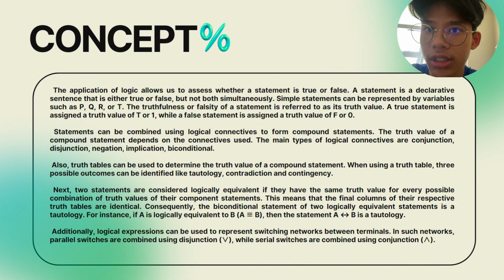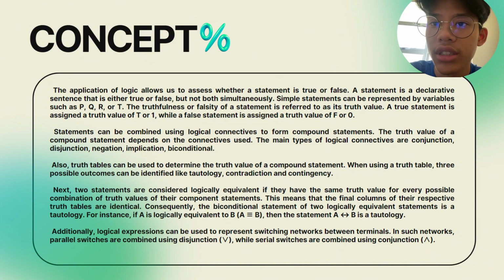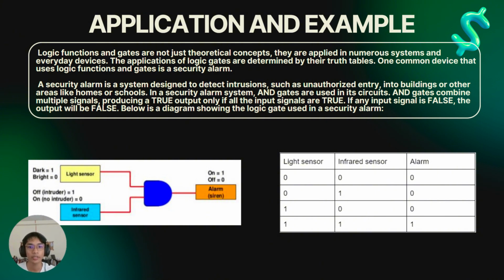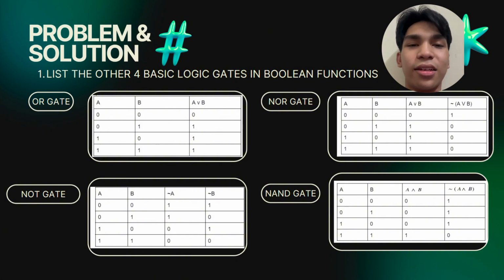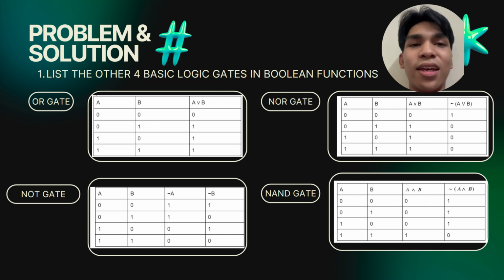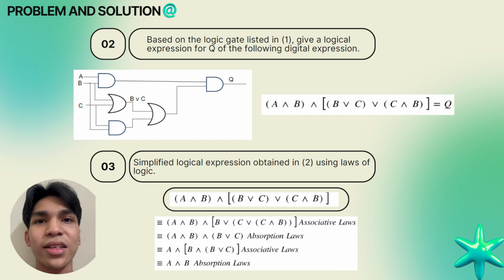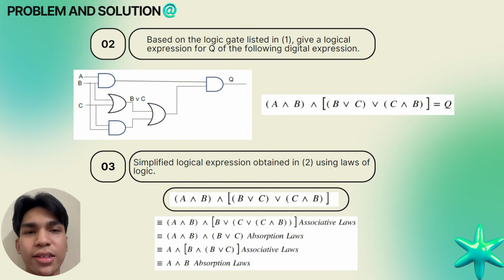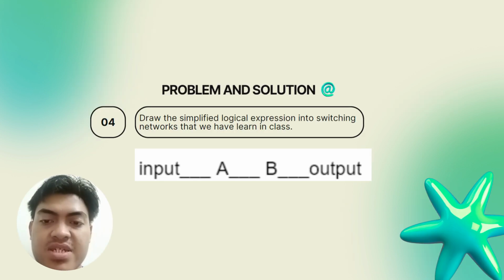MAT210 GROUP PROJECT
PREPARED FOR MDM SITI SALIHAH BINTI SHAFFIE
MEMBER:
1. ADAM HARITH BIN ABU BAKAR       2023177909
2. ILMAN KAMIL BIN YAAKOB              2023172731
3. MUHAMMAD ARIF MUQRI BIN HASNOR     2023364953
4. MUHAMMAD DANIEL BIN MOHD KHAMRI  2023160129